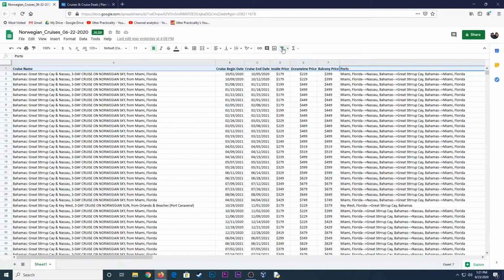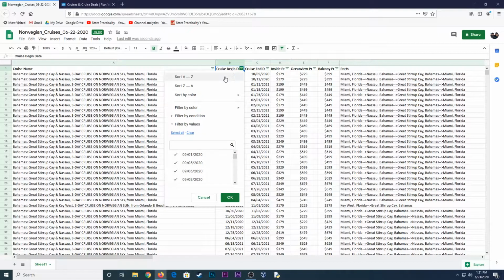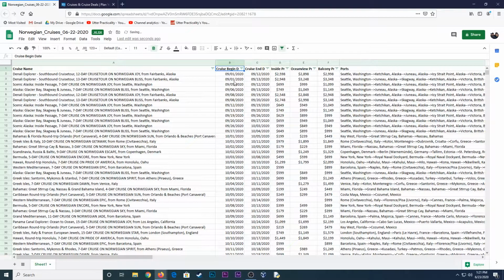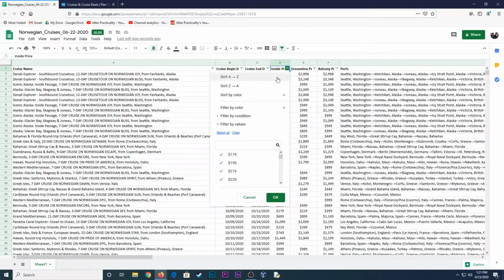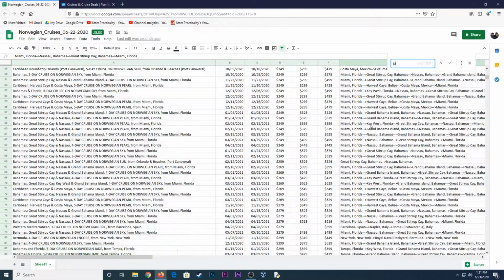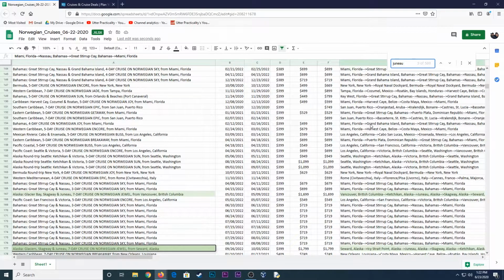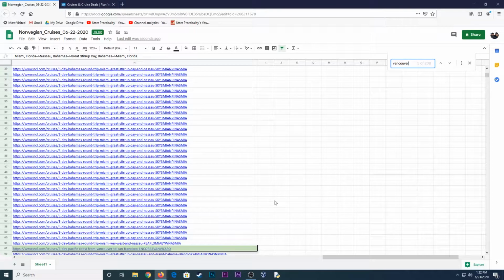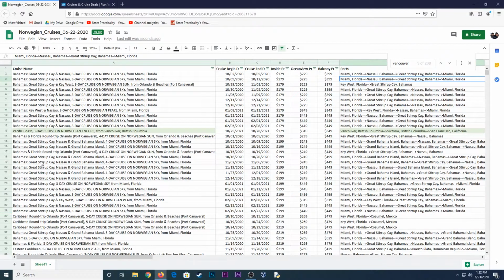Guide for all 479 Norwegian Cruises and 1,836 Sailings + Prices - June 23rd, 2020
Looking for a deal on a Norwegian cruise? Look no further! In this video I'll  show you the current dates and prices of ALL the Norwegian cruises for EVERY sailing. You can peruse these cruises at your leisure and find ones that catch your attention.

Happy cruising!